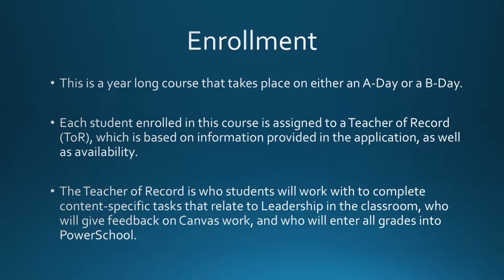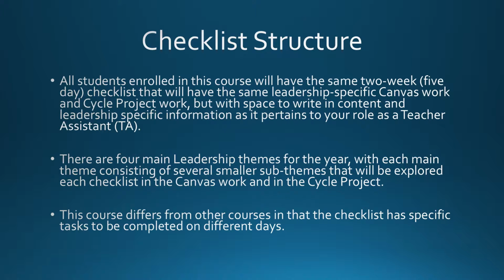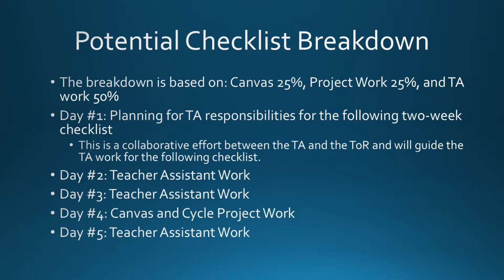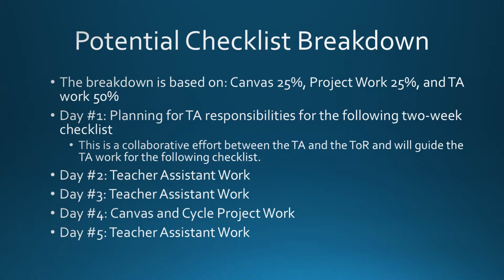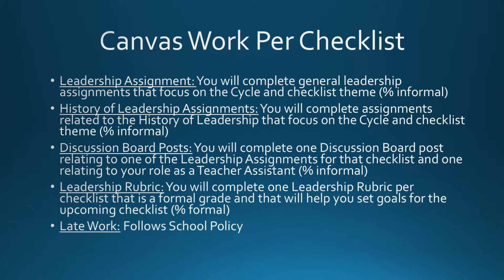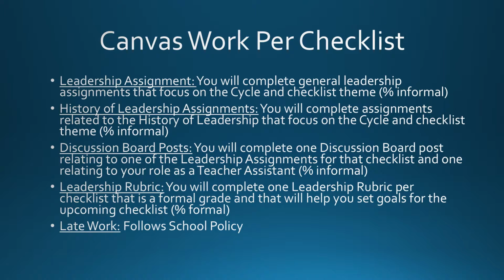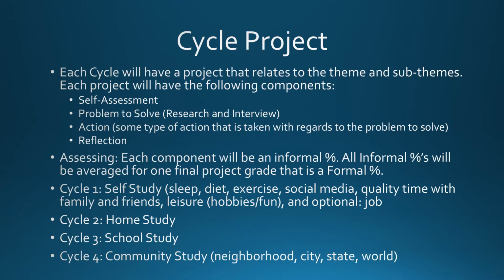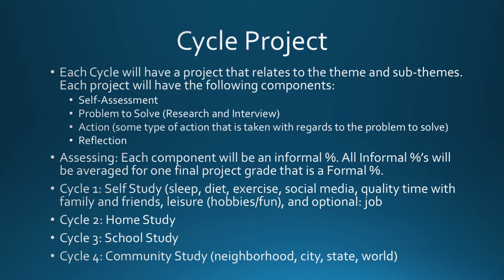HLL Course Structure Overview Video